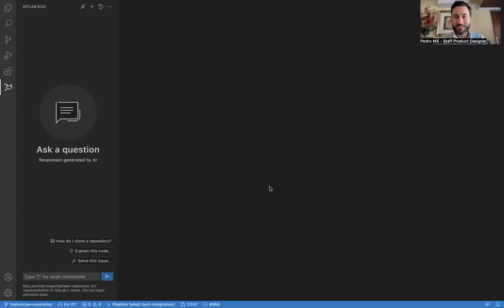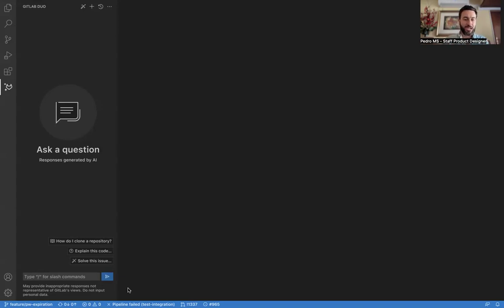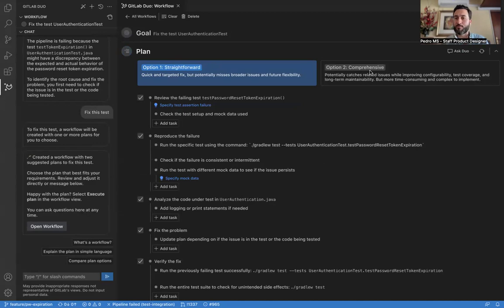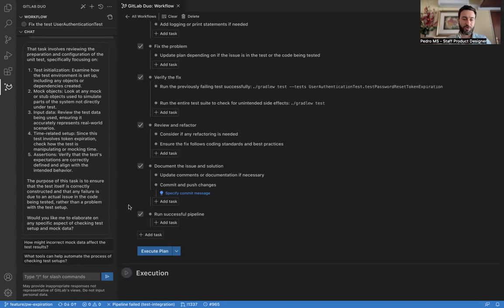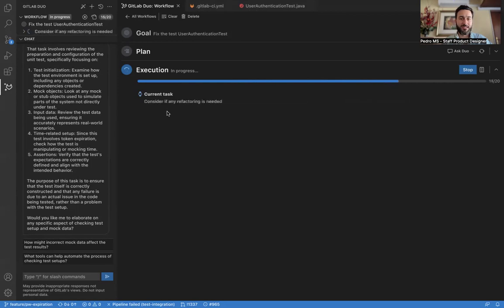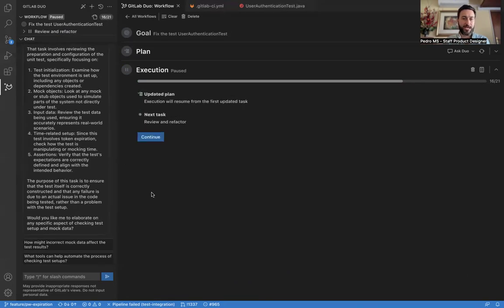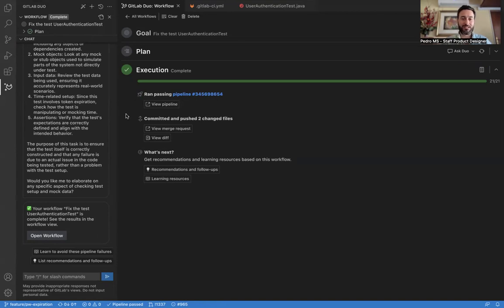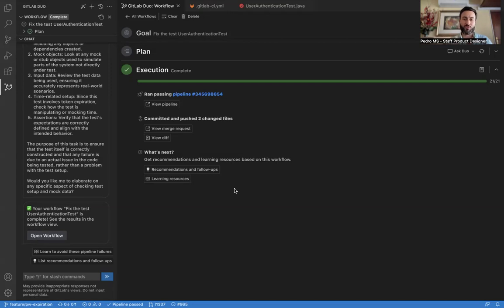GitLab Duo Workflow user experience prototype demo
Pedro Moreira da Silva, Staff Product Designer, shares a brief walkthrough of a user experience prototype for GitLab Duo Workflow.

This is exploratory and does not necessarily represent what will be released. It helps understand the plans for Duo Workflow and its capabilities, in a scenario to fix a failing pipeline.

It covers:
- Iteration: How to iterate with Duo on the problem.
- Flexibility: How Duo offers and compares different approaches.
- Mentoring: How Duo helps us understand the problem, the plan to solve it, and how we can learn more and improve in the future.